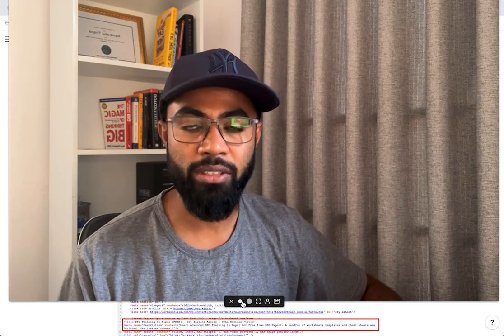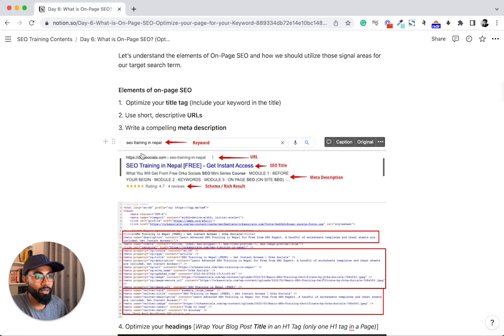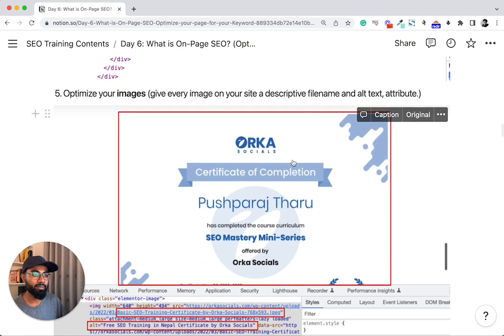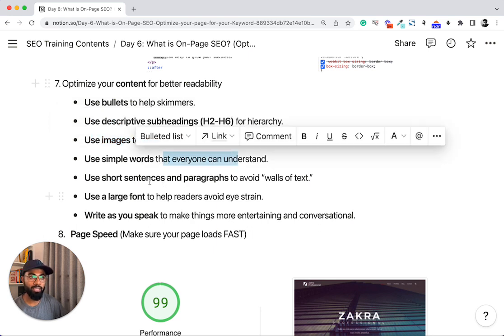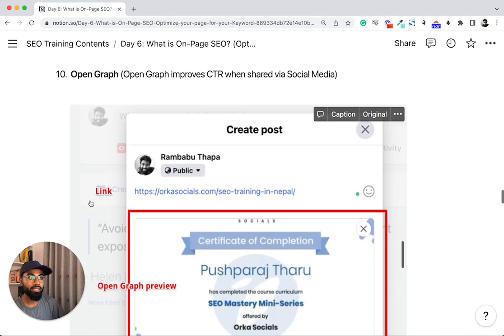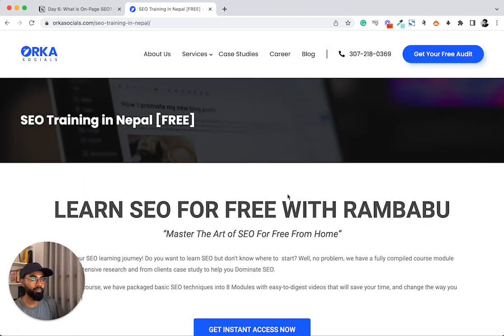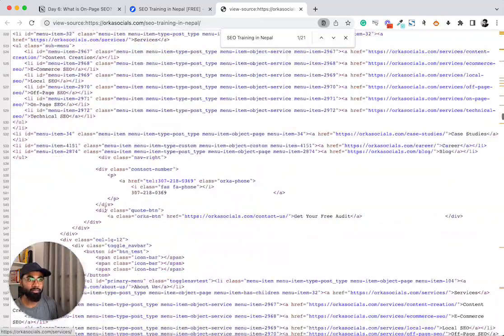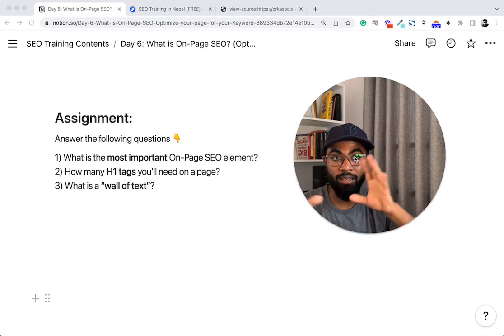SEO Training in Nepal - Day 06 - What is On-Page SEO - Learn SEO with Rambabu Thapa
Welcome to another video on my **Free SEO Training Series**.  (Day 6)

In this video, we’re going to learn about On-Page SEO and step by step process to optimize any webpage for its target keyword

If you are learning SEO from my content then like this video (yes I mean it) and watch it to the very end.

The goal of my SEO Training Series is to help students and beginners understand how Search Engine Works and how we can optimize any web page to rank higher in Search Engine.

So, if you are ready, let’s dive in.

On-Page SEO is a series of steps involved in optimizing a webpage for our target keyword (or money keywords). Once optimized for a target keyword it will automatically optimize for the related keywords which are added advantage. **The purpose of On-Page SEO is to help users and Search Engines understand what the page is about?**

The page could be a homepage, service page, blog article, product page, or any page in general.

Let’s understand the elements of On-Page SEO and how we should utilize those signal areas for our target search term.

**Elements of on-page SEO**

1.  Optimize your **title tag** (Include your keyword in the title)

2. Use short, descriptive **URLs**

3. Write a compelling **meta description**

4. Optimize your headings [Wrap Your Blog Post Title in an H1 Tag (only one H1 tag in a Page)]

5. Optimize your images (give every image on your site a descriptive filename and alt text, attribute.)

6. Add internal and external links

7. Optimize your **content** for better readability

- **Use bullets** to help skimmers.
- **Use descriptive subheadings (H2-H6)** for hierarchy.
- **Use images** to break up the text.
- **Use simple words** that everyone can understand.
- **Use short sentences and paragraphs** to avoid “walls of text.”
- **Use a large font** to help readers avoid eye strain.
- **Write as you speak** to make things more entertaining and conversational.
8. **Page Speed** (Make sure your page loads FAST)

9 . **Schema** (Use Review, Product, or FAQ Schema)

10. **Open Graph** (Open Graph improves CTR when shared via Social Media)

## Assignment:

Answer the following questions 👇

1) What is the **most important** On-Page SEO element?
2) How many **H1 tags** you’ll need on a page?
3) What is a **“wall of text”**?

Breakdown of video:
00:00:00 | Introduction to On-Page SEO
00:01:00 | What is OnPage SEO?
00:04:26 | Optimizing for OnPage SEO
00:06:55 | Onpage SEO Analysis Tool
00:10:37 | Outro

Follow me on your favorite platform to learn SEO Effortlessly.